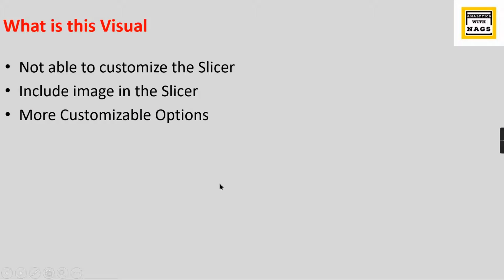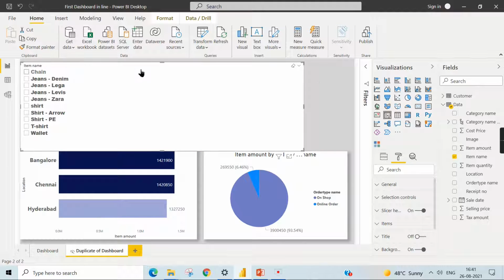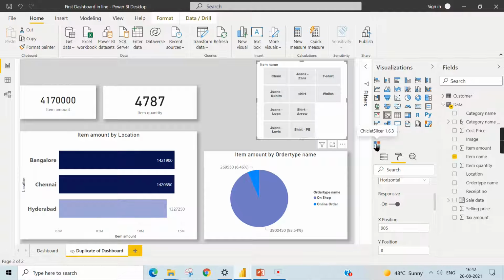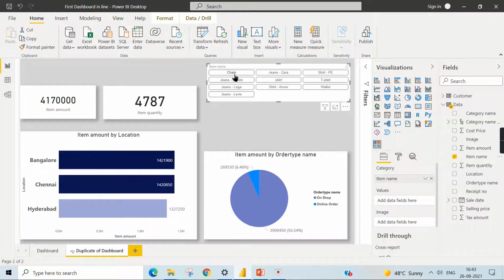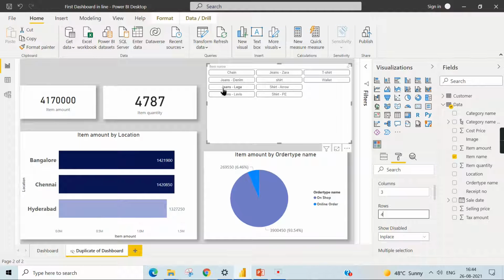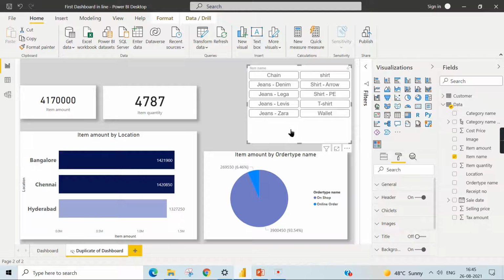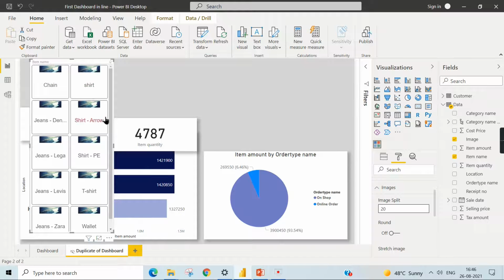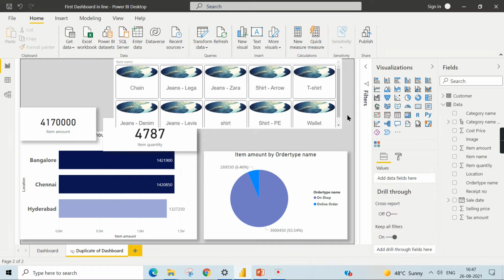Chiclet Slicer in Power BI - Visuals with Nags